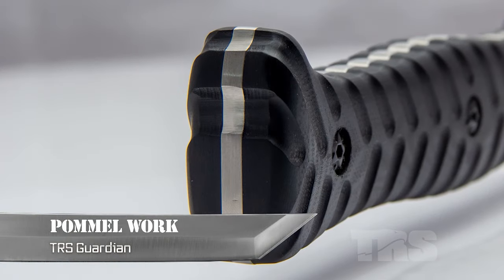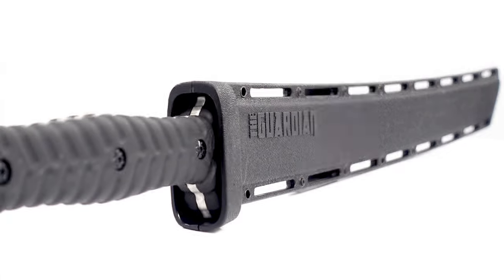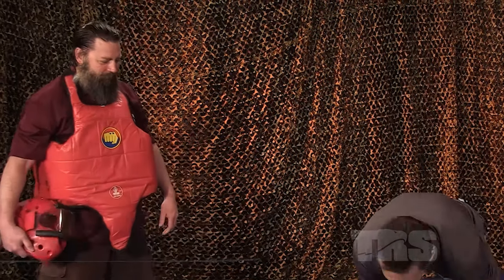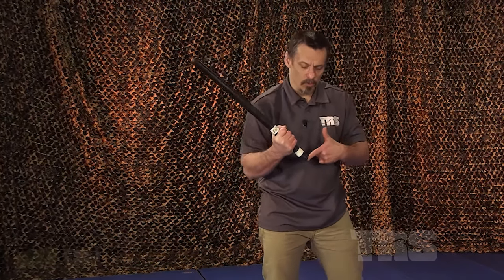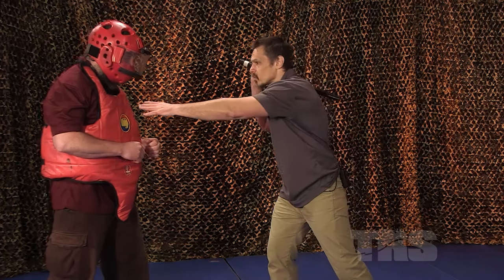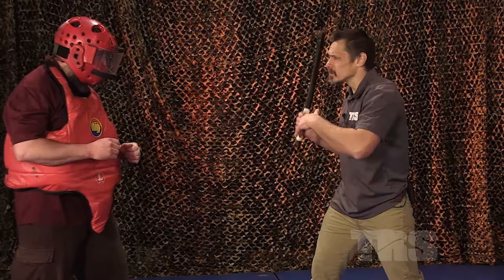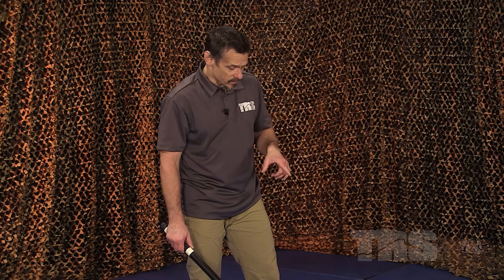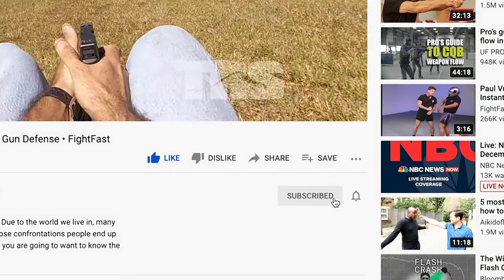Wicked Sword Play — Close Quarters Pommel Beat Down — Self Defense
The Guardian is not a fantasy weapon, it’s a legit close quarters option for anyone who cannot, or chooses not to own a gun. It’s nice to have another option, even if you do own a gun for home defense. And as a survival weapon this short sword is second to none. Firearms require ammo, swords do not. The guardian is made of 8Cr18MoV stainless steel and the handles are G10 composite. The handle is 1 ½ hand, so you can comfortably wield it with a single hand or get a second hand on there for more powerful blows. The GRN quick draw sheath is complete with belt loops and 1-inch slots for MOLLE/PALS compatibility. Buy two and we’ll throw in a badass wall mount for free.

Mark Hatmaker is back to give us his go to move to end a fight fast. Mark is a student of the old school boxing, wrestling and ruff and tumble combat. Mark Hatmaker shows you some pommel work with a short sword, but this technique can be used with a wide variety of clubbed weapons. Watch on as Mark explains in detail what makes the Pommel a go to moves when fighting inside.

Occipital Strike
 mark hatmaker
 paul vunak
 trs direct
occipital bone
Swoord
The Guardian
THE GUARDIAN SWORD